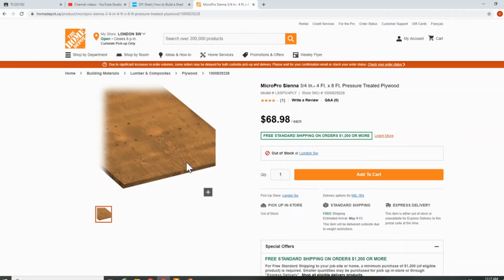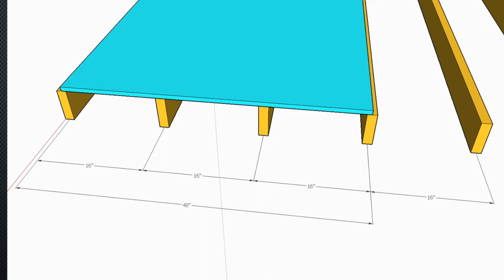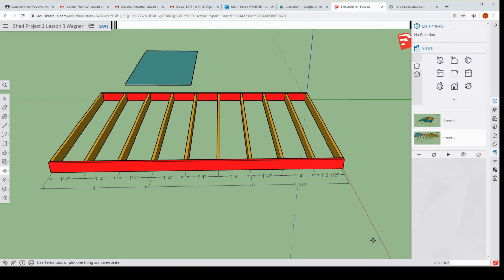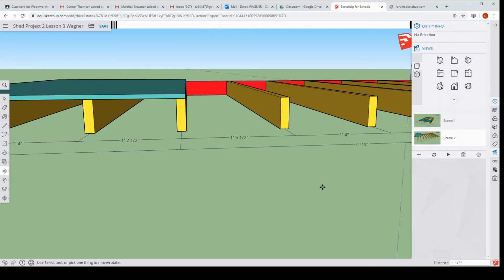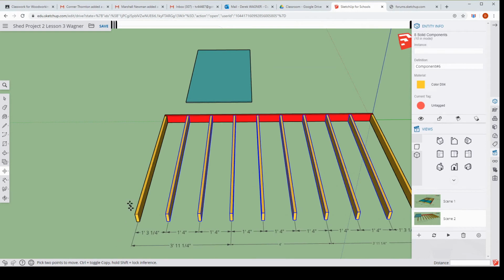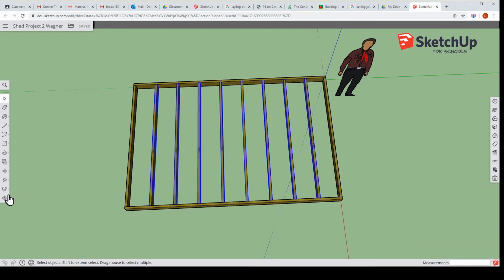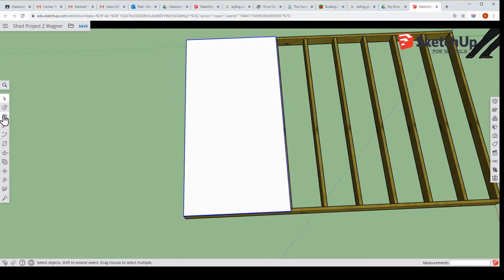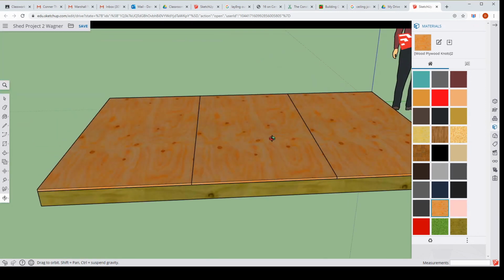SketchUP Shed 4 - Plywood Floor